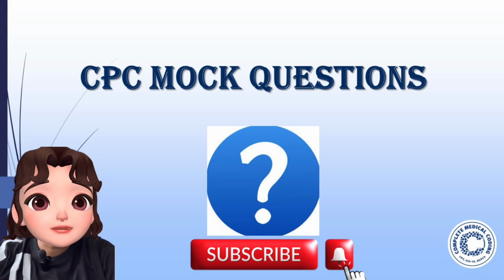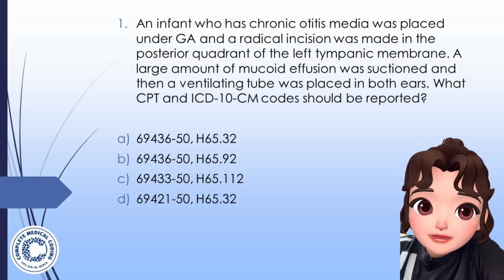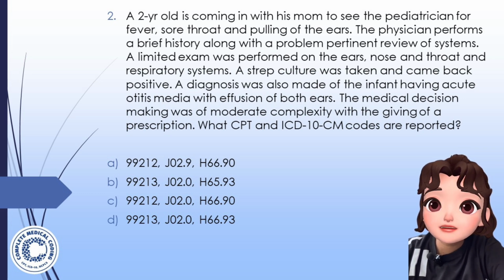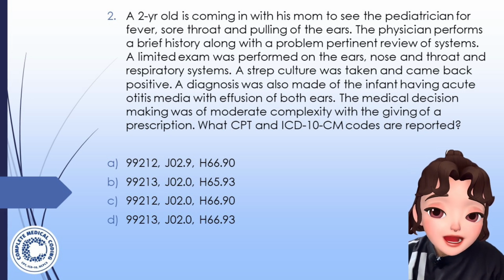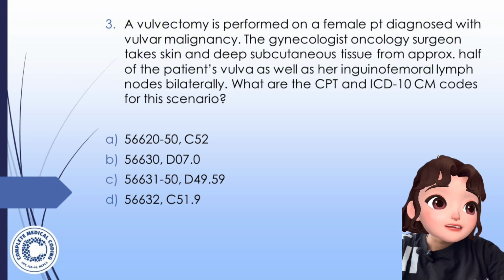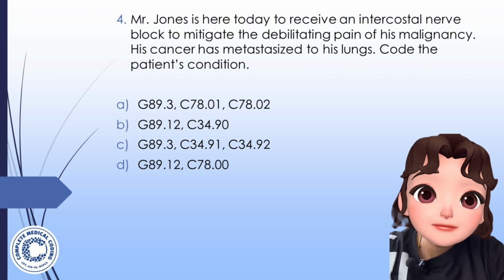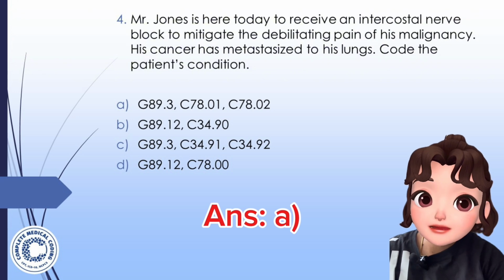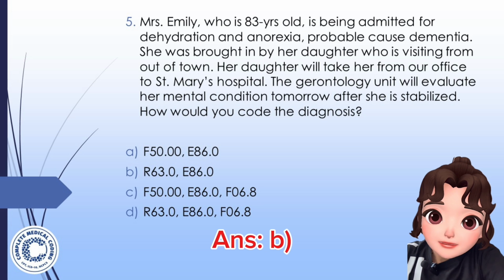CH-36: CPC MOCK QUESTIONS l CPC l Medical Coding Course